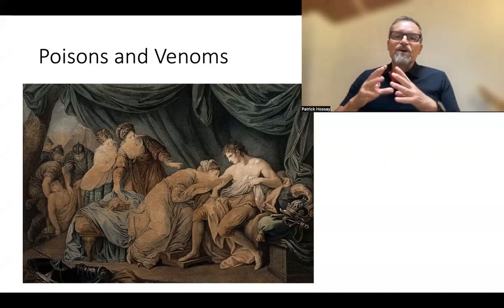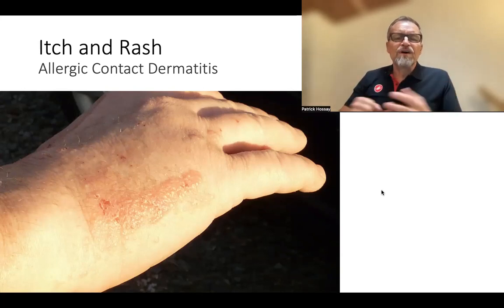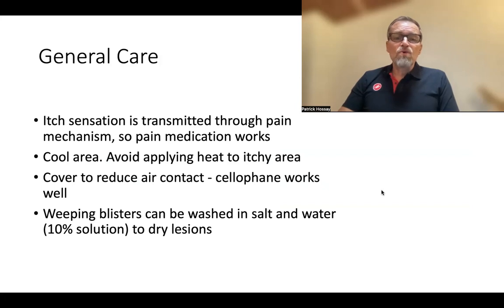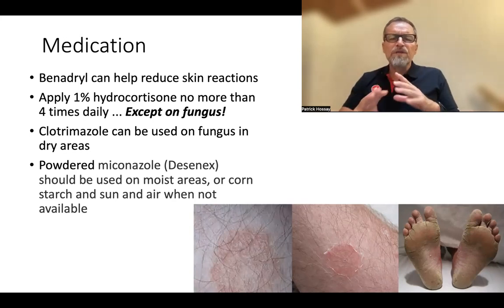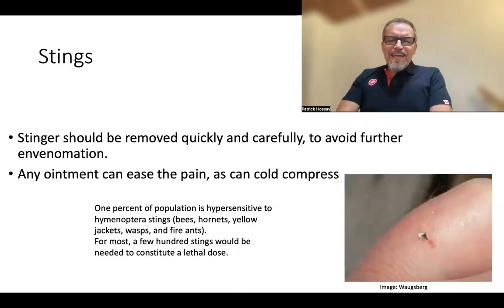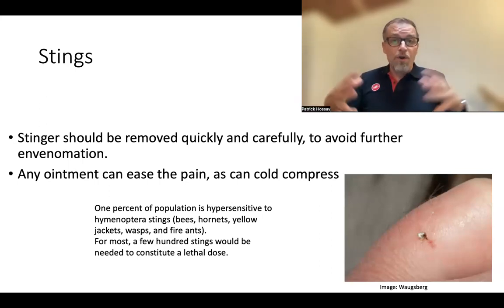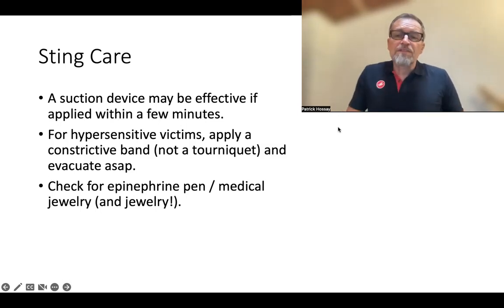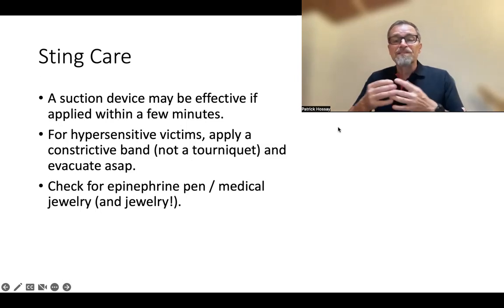10 Spiders and Snakes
This video covers major poisons and venoms in North America and how to deal with them.